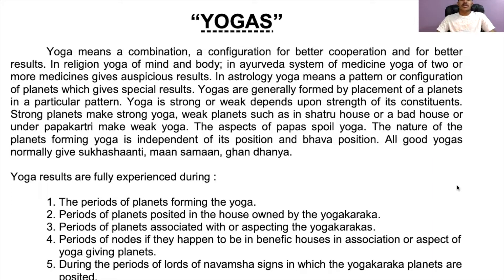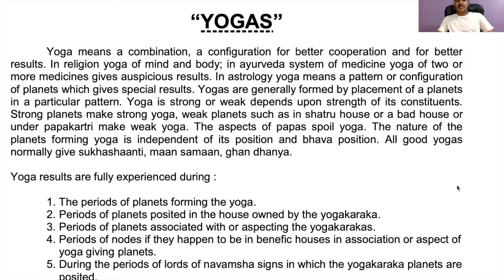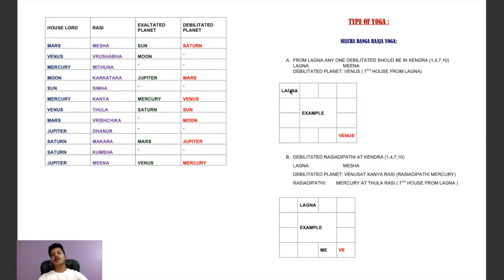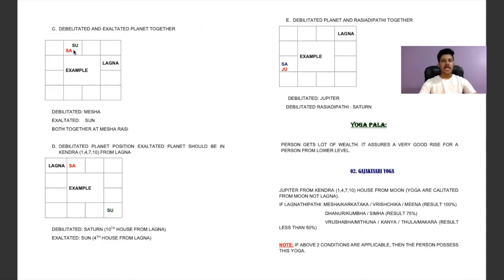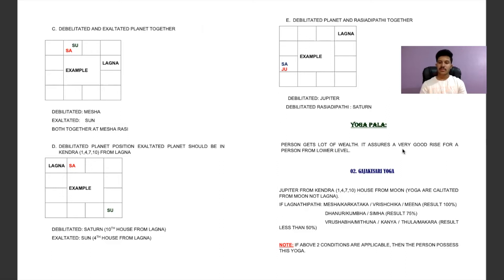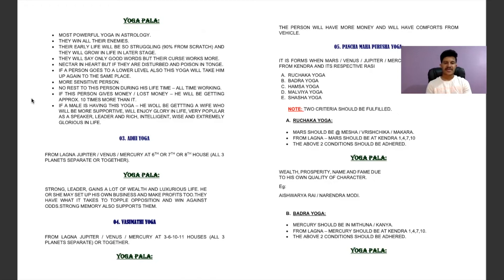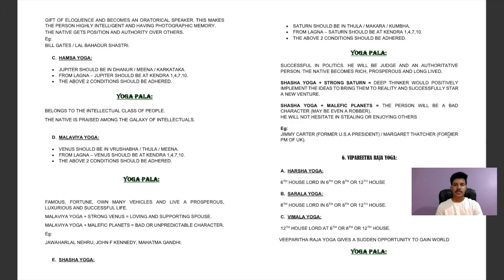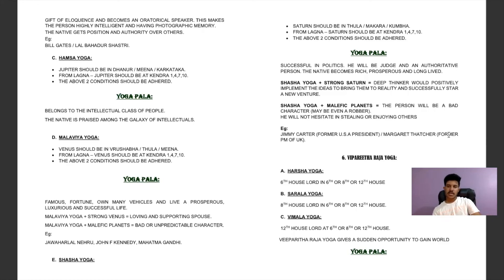ABOUT YOGAS IN DEPTH IN VEDIC ASTROLOGY PART 1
this channel is purely for learning astrology subject where I will teach you how to predict using others birth charts and even palm reading please do contact me with this email id for more information